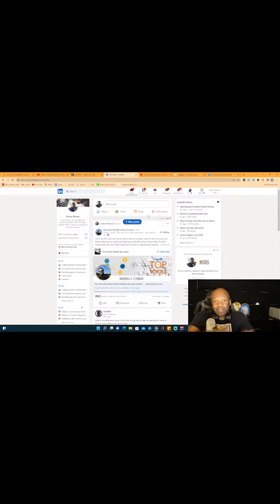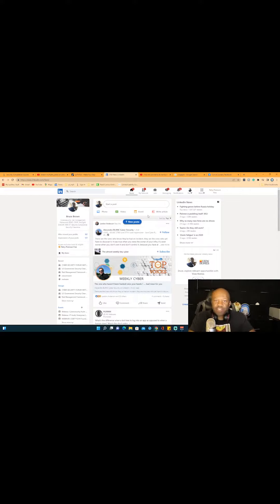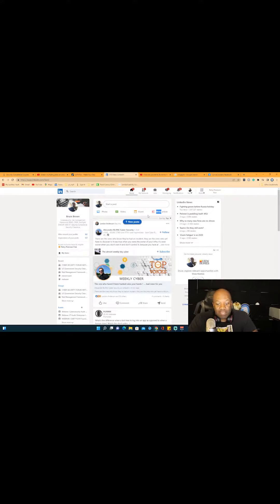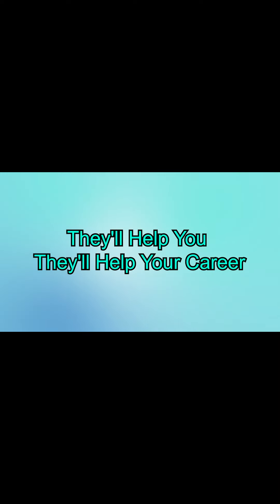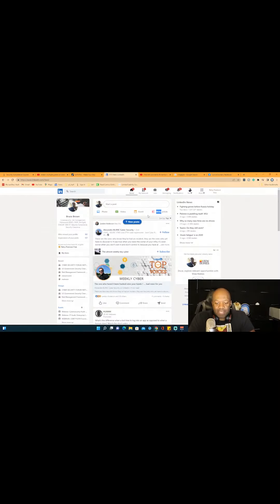Should I lie on my resume 2